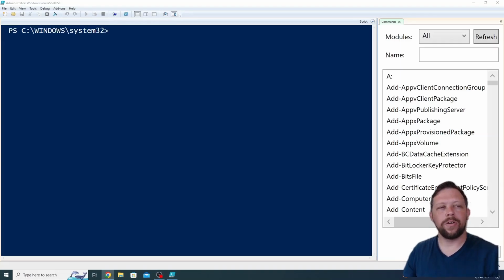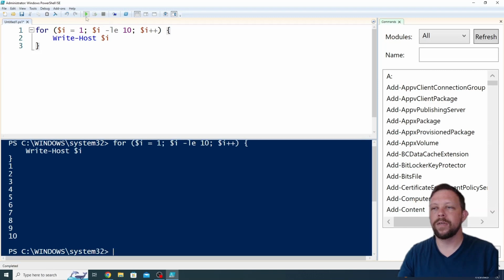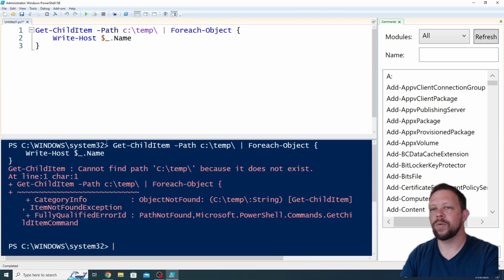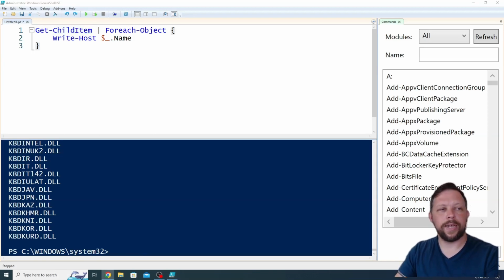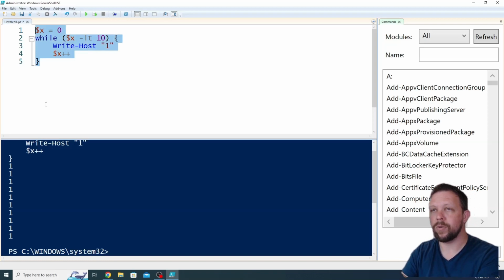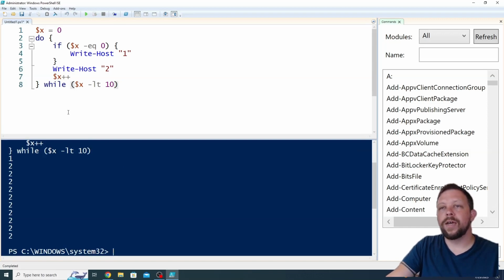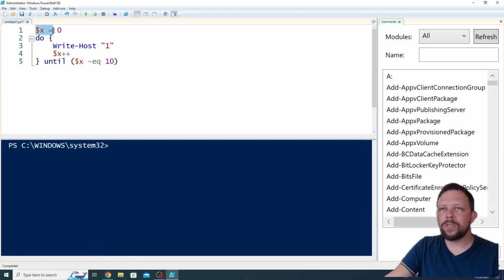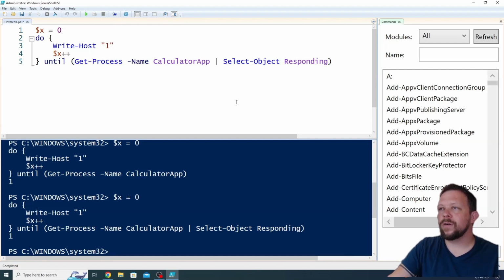Unleash Your Powershell Skills: Mastering Loops in 5 Easy Steps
Power Up with PowerShell Episode 2!

🚀 Ready to take your system administration game to a whole new level? Look no further! Join us in this exciting YouTube video, "Power Up with PowerShell" where we uncover the incredible potential of loops in Powershell.

💼 As technology continues to evolve, the responsibilities of a system administrator have become more dynamic and demanding. This is where PowerShell comes to the rescue! PowerShell is a robust and versatile automation and scripting framework developed by Microsoft. It empowers system administrators to efficiently manage, configure, and troubleshoot complex systems and networks, all with a single command-line interface.